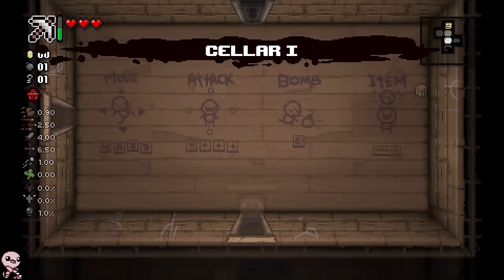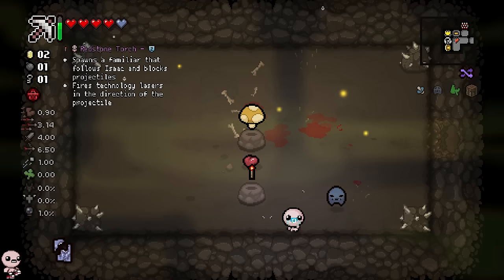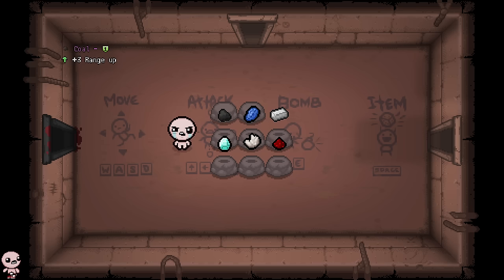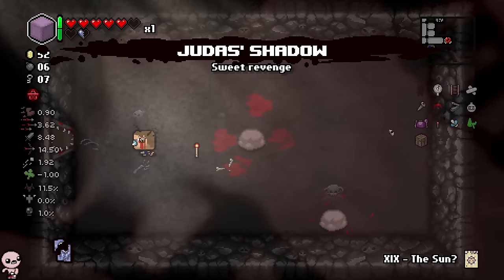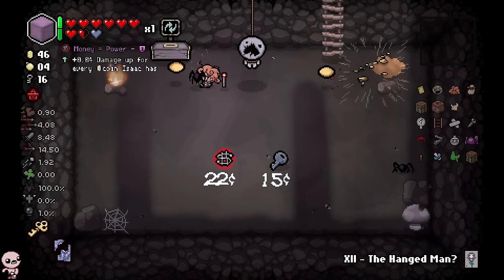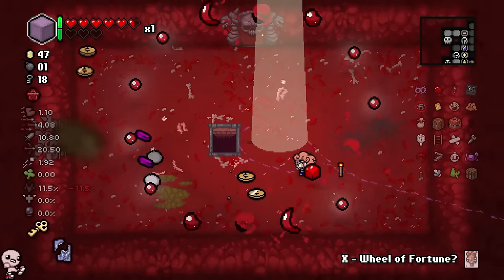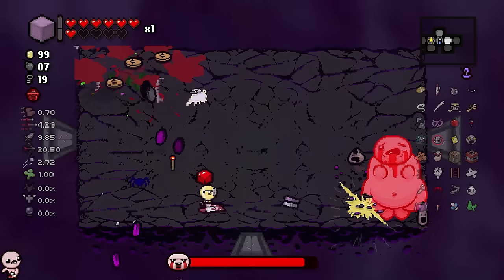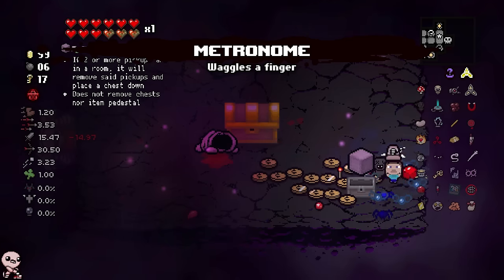They Added MINECRAFT To Isaac!!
the greatest minecraft in the history of isaac